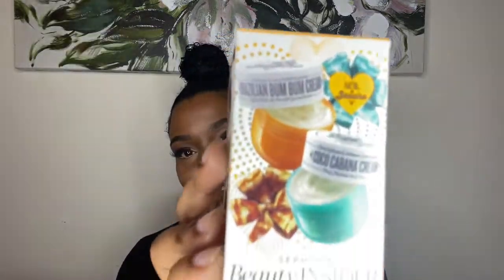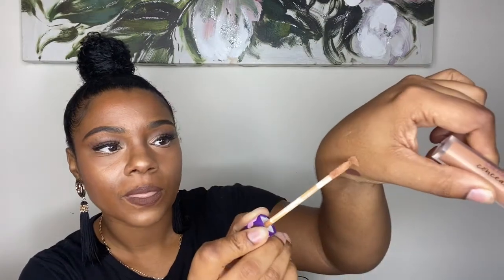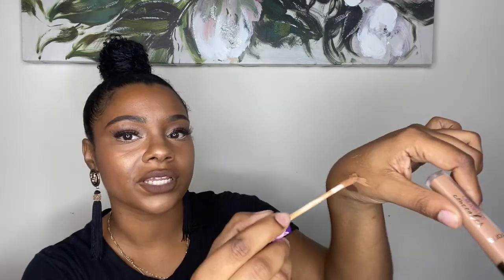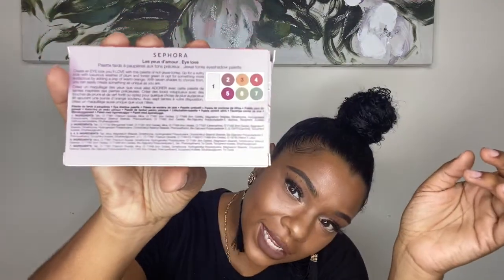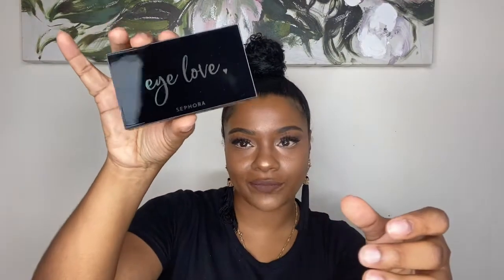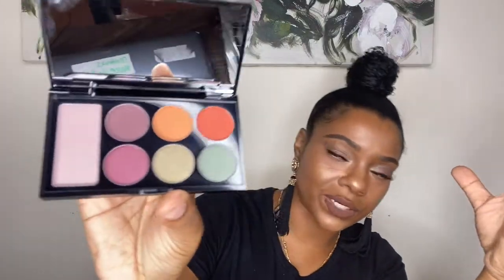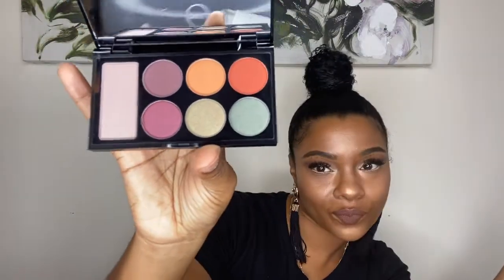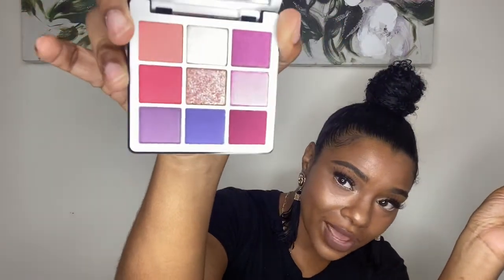Mini Sephora Haul 2020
Hello again guys! I just posted this video of my Mini-Sephora haul. I went a little crazy this recent time I went and I wanted to share it with you all. I hope you all enjoy this video. I have put the names of each product below!

Too Faced: Born this Way Matte foundation

Clean Reserve Perfume - Radiant Nectar

ABH Norvina Collection Palette

Sephora Eye Love Palette

Kat VonD Everlasting Glimmer Veil - Lolita

Clarisonic Brush Head Number 3

Sephora GLOSSED lip Gloss - Boss

Fenty Beauty Stunna Lip Paint - Unveil

Fenty Beauty - Lip Stain - Flamingo Acid

Benefit Roller EyeBright Pencil

Clarisonic - Detoxifying Clay Mask

Tarte - Creaseless Concealer - Deep

Sol Janiero - Brazilian Bum Bum Cream